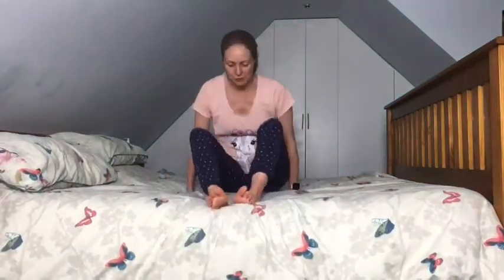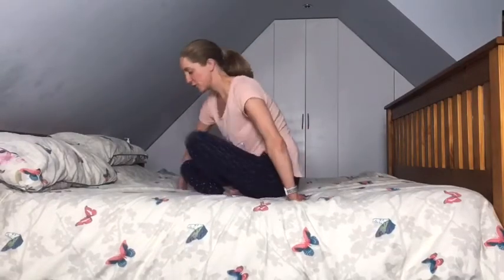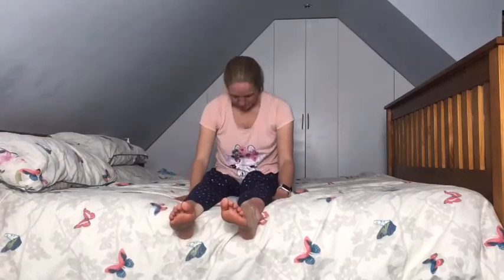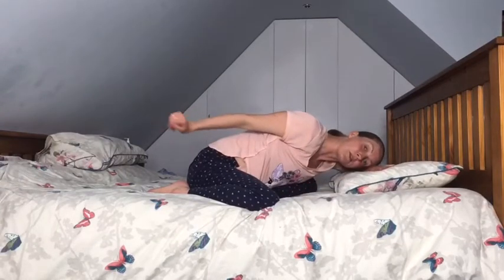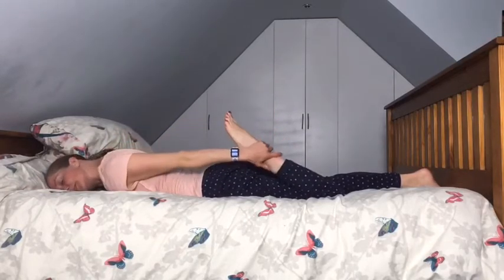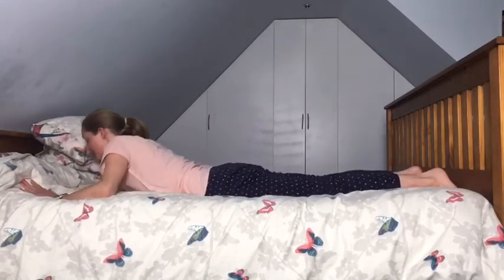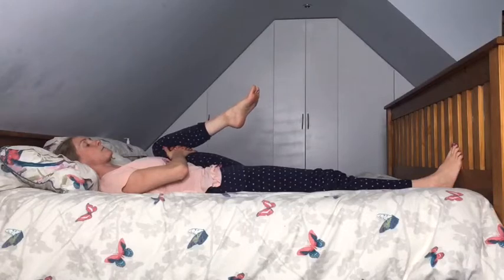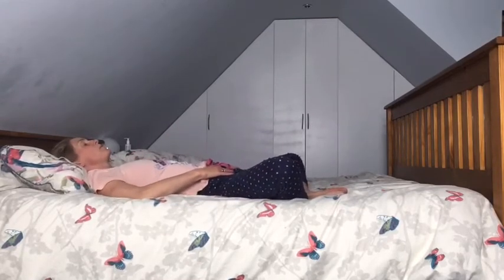Bedtime Chill & Relax